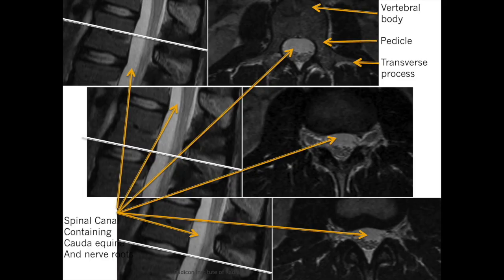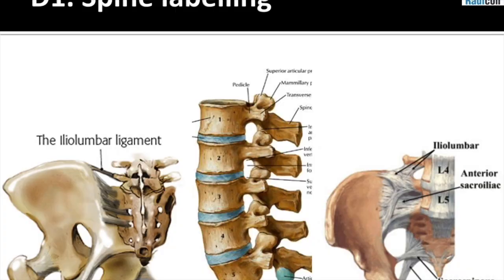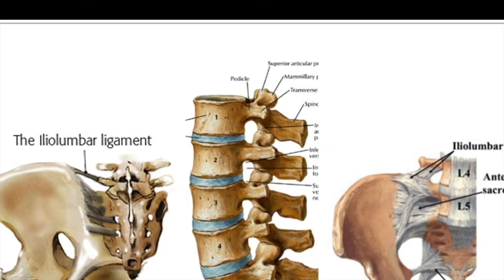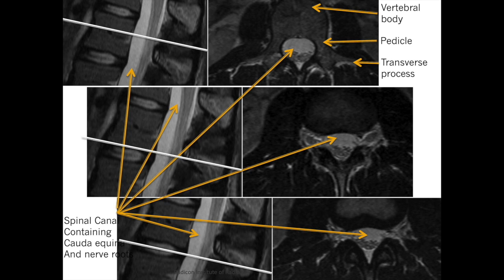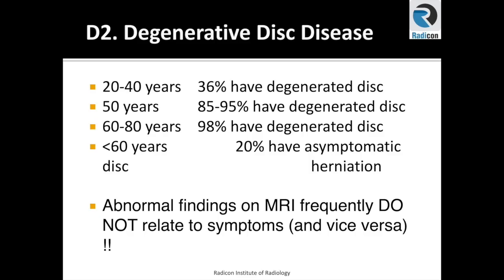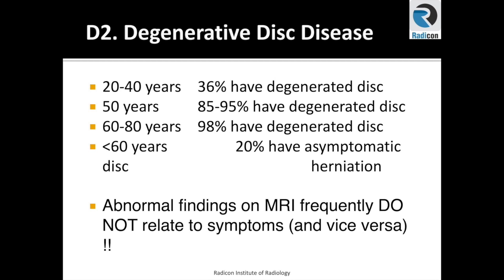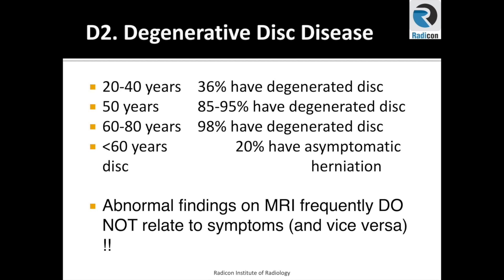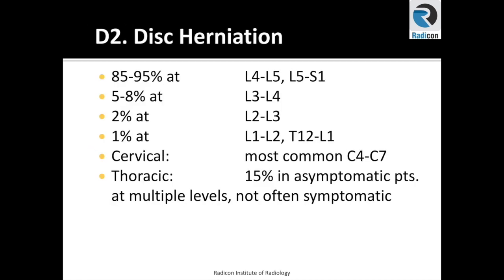Lumbar Spine MRI part 10: Disc relations and incidence